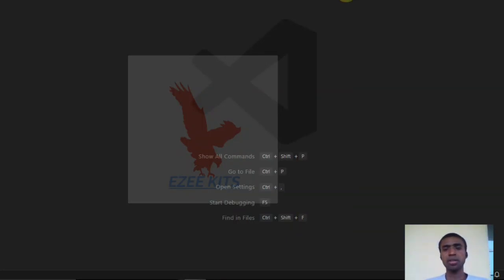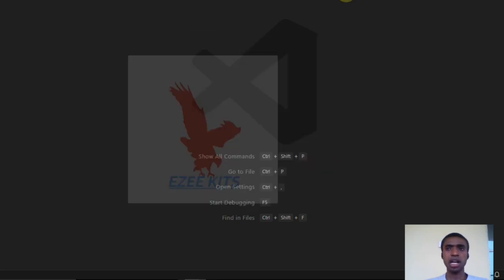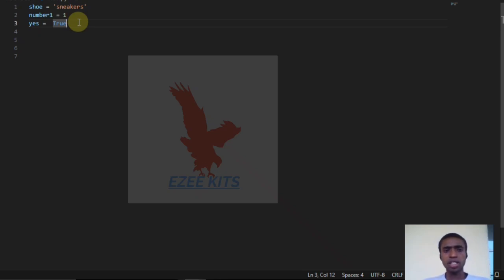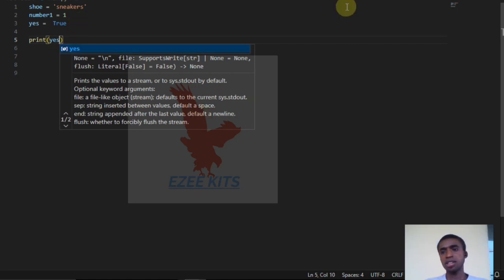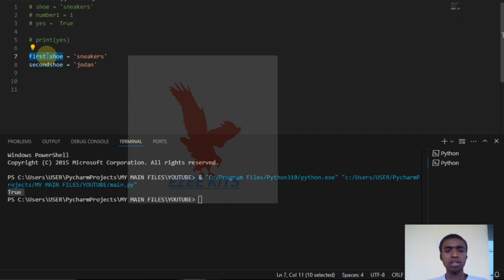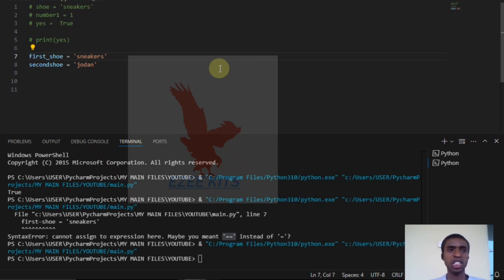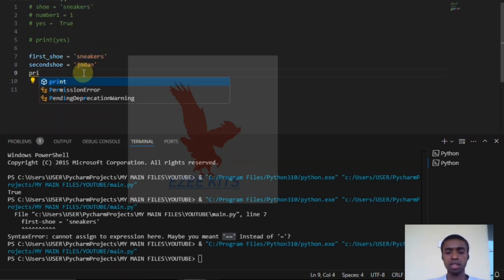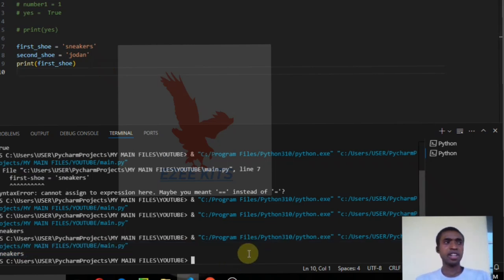Variable in Python Programming Language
In this tutorial, we’ll explore variables in Python, one of the core concepts of programming. A variable is a name that holds a value, and it is used to store data so you can work with it in your program. Understanding how to define and use variables is essential for writing effective Python code.

In this video, we’ll cover:

What a variable is and how it’s used to store data in Python.
How to create variables and assign values to them.
The concept of variable types and how Python automatically detects the type (dynamic typing).
The rules for naming variables in Python, such as avoiding keywords and starting with letters or underscores.
Reassigning values to variables and overwriting previous data.
How to use variables in operations like arithmetic and string manipulation.
Best practices for naming variables and keeping code clean and readable.
By the end of this tutorial, you'll have a strong understanding of variables and how to use them to store and manipulate data in your Python programs.